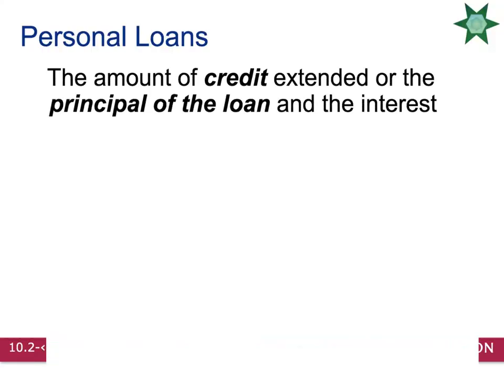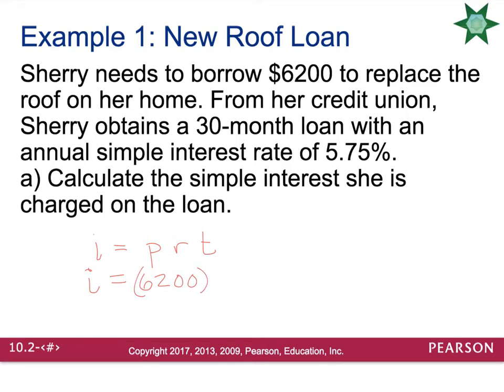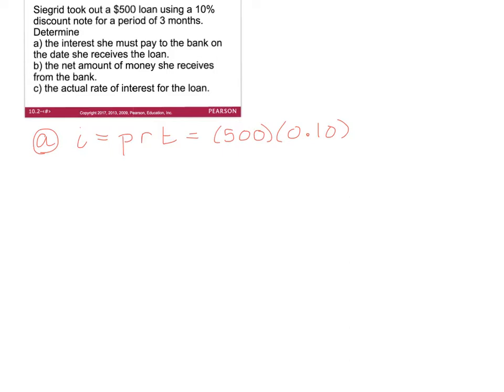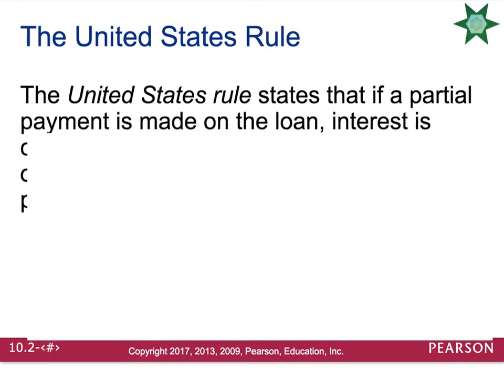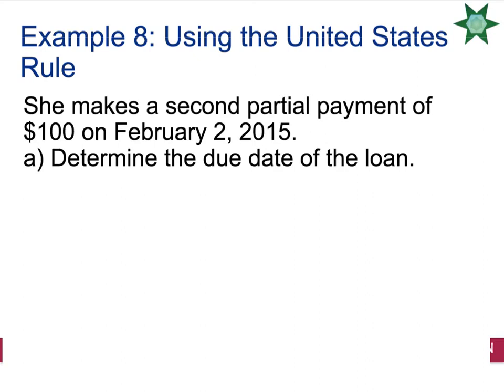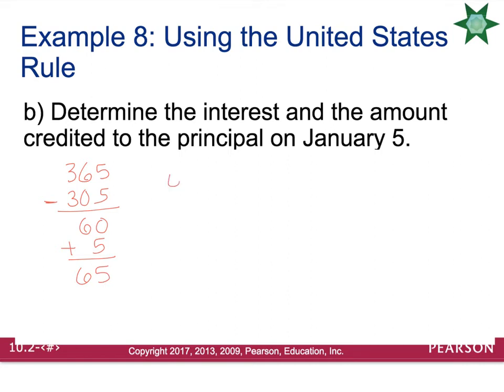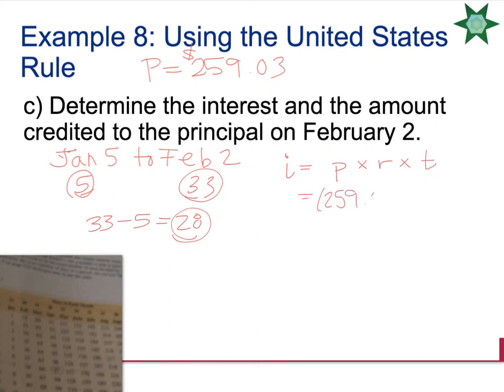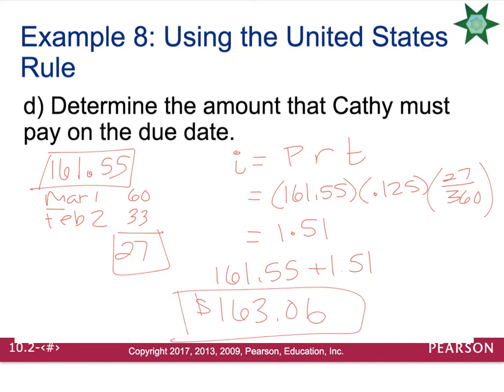10.2 Personal Loans and Simple Interest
In this lecture we use the simple interest formula to calculate ordinary interest. We also talked about the United States rule, the bankers rule, and how to make partial payments on a personal loan.